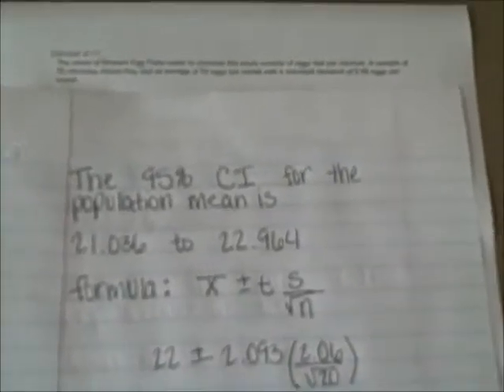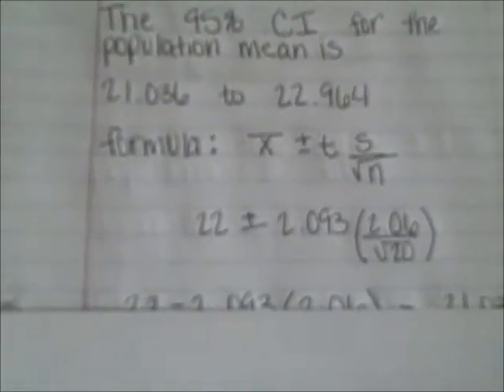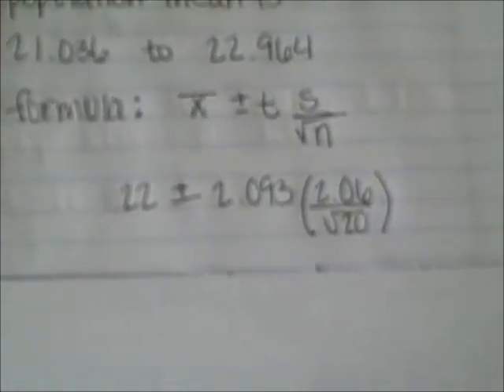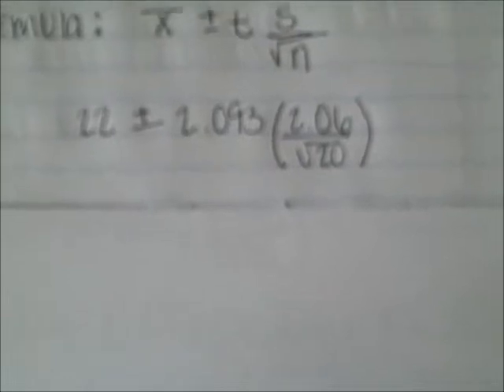Amber, Jessica & Jody, Problem 9-11